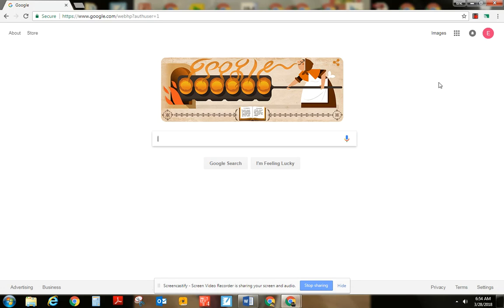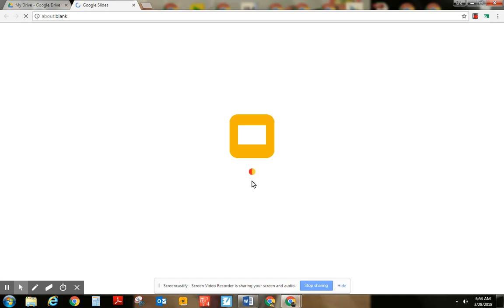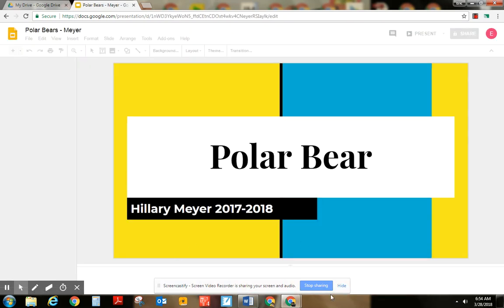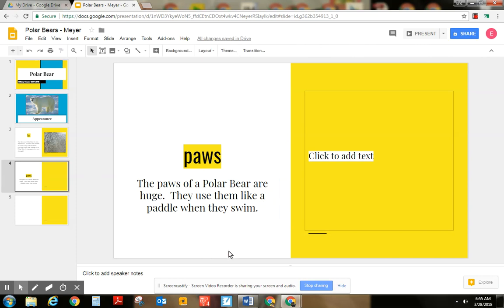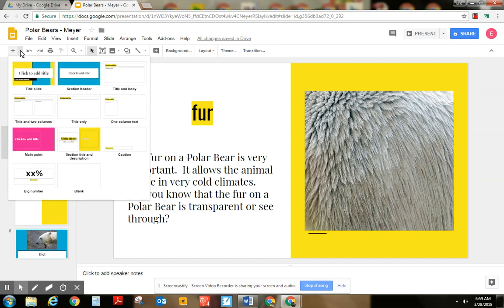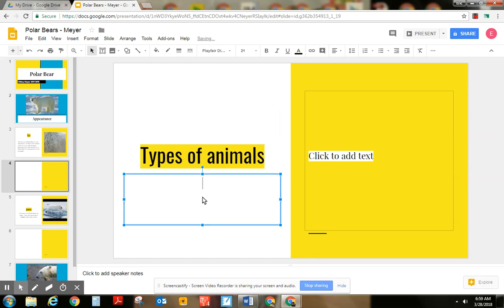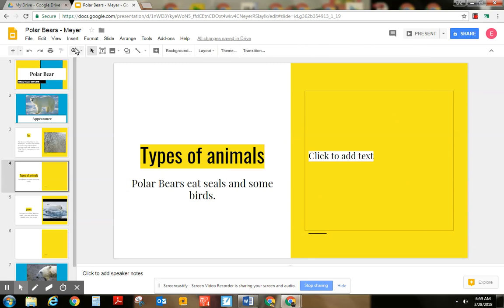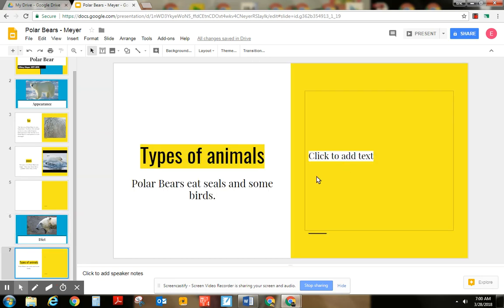Polar Bear - Meyer - Google Slides